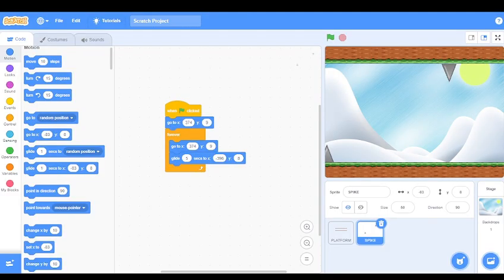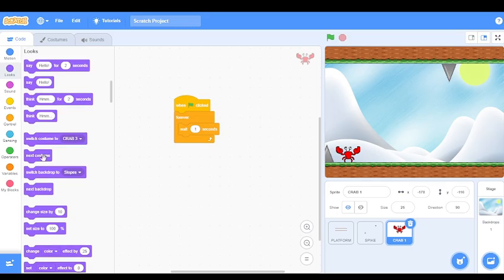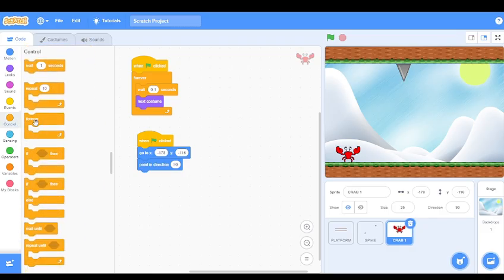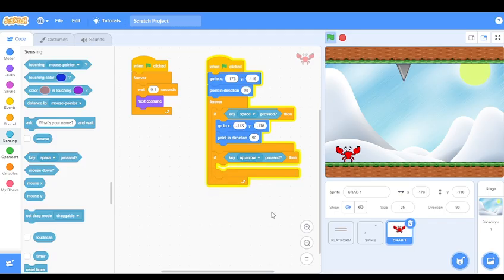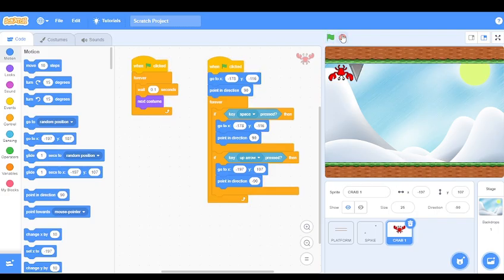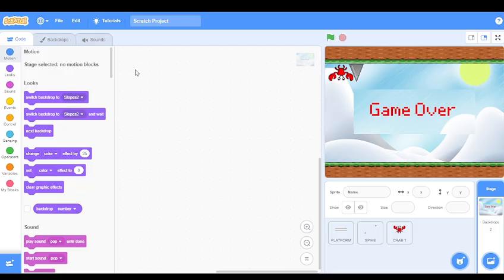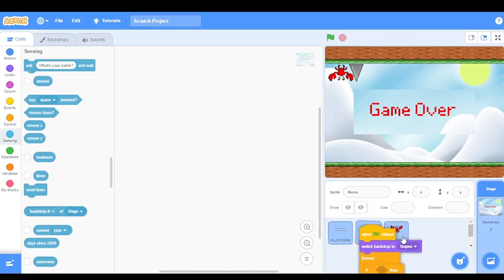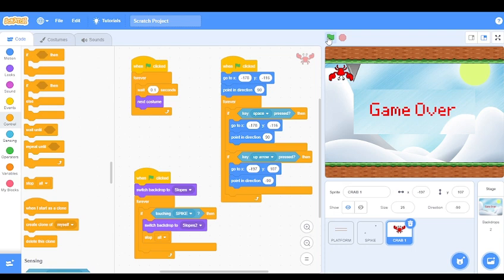How to Bring Characters to Life in Scratch : Make Your Game Look Real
Make your Scratch Crab Game come alive.

In this tutorial, you’ll learn how to:

Animate your main character with realistic movement.
Add reactions that make your game feel alive.
Create smooth and fun gameplay — perfect for beginners.

Whether you’re new to coding or want to level up your Scratch skills, this video will help you bring your ideas to life.